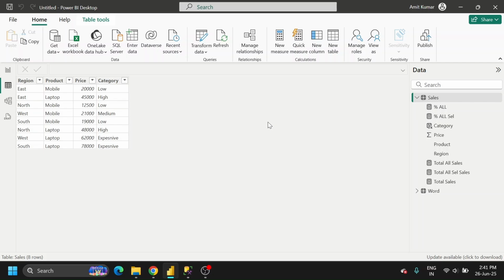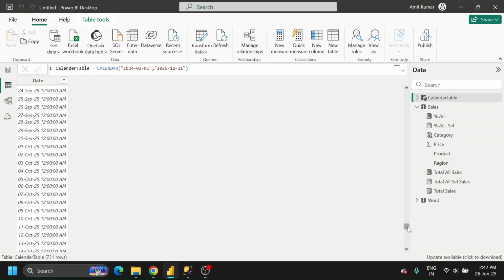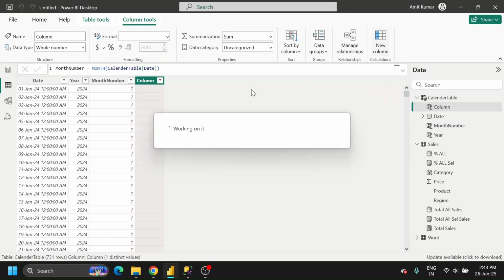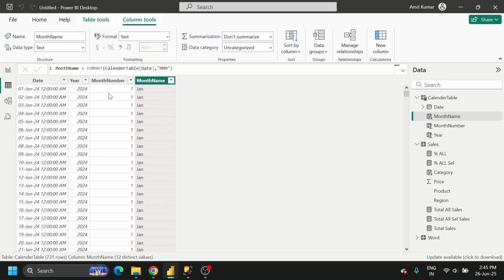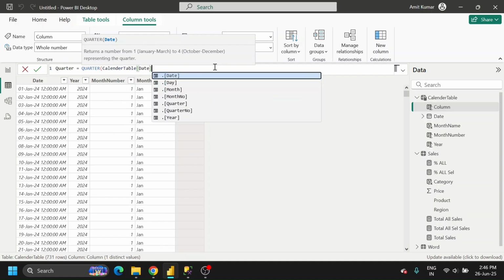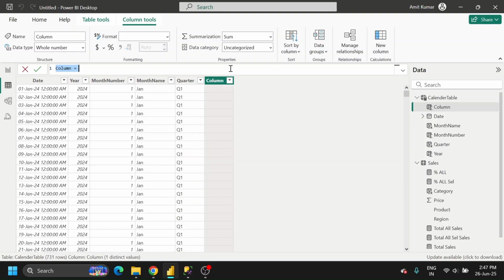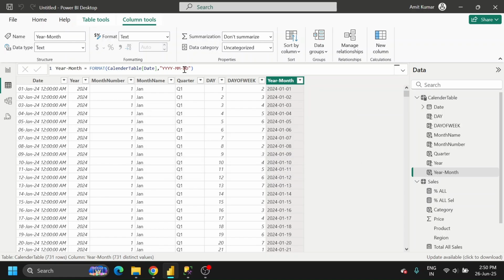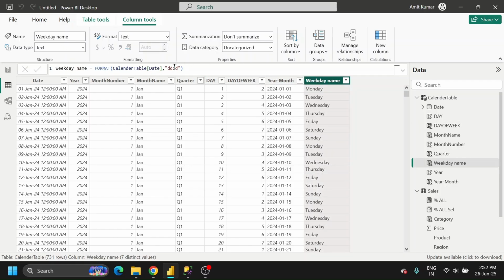Day 4 : Learning DAX in next 45 Days | CALENDAR () and Other related Functions | Power BI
Let’s kick off our DAX learning journey with a powerful function: 𝐂𝐀𝐋𝐄𝐍𝐃𝐀𝐑()
👉 𝐖𝐡𝐚𝐭 𝐢𝐭 𝐝𝐨𝐞𝐬:
𝐂𝐀𝐋𝐄𝐍𝐃𝐀𝐑() This function generates calendar table between start_date and end_date based on the user preference. Returns a single-column table with a range of dates from start to end.
Other related functions which can be used along with CALENDAR() are DATEDIFF, YEAR, MONTH, DAY, WEEKDAY, WEEKNUM.

➡️ Day 5 drops tomorrow!
🩷 : Show some love and don't forget to repost to your network for more reach.